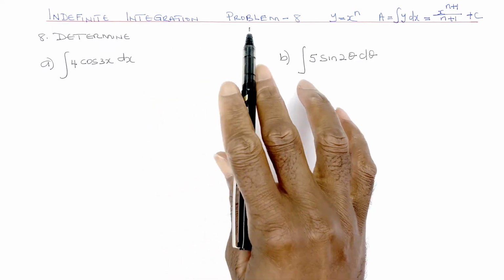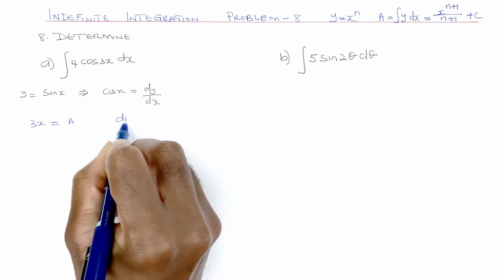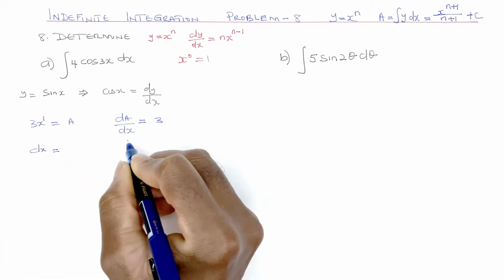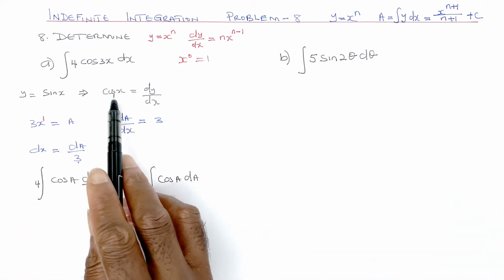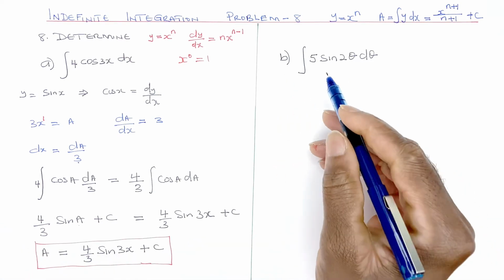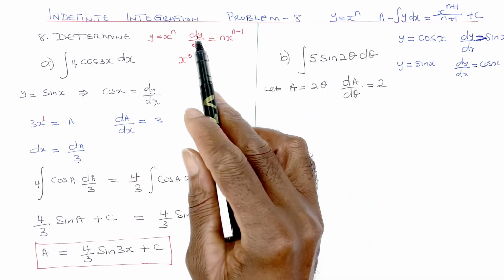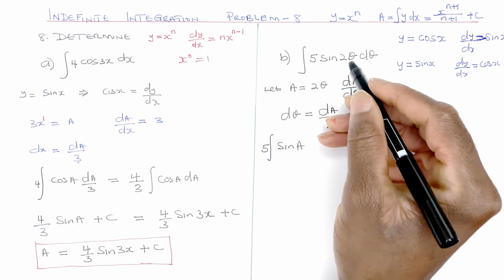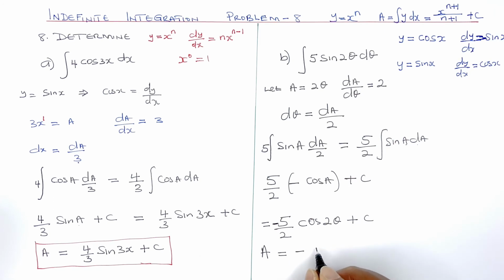Indefinite Integration Problem 8 - Integration - A Level Pure Maths - Year 1 - Unit 8 - 8.1.8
00:00:00 - Intro
00:00:19 - Indefinite Integration Problem 8